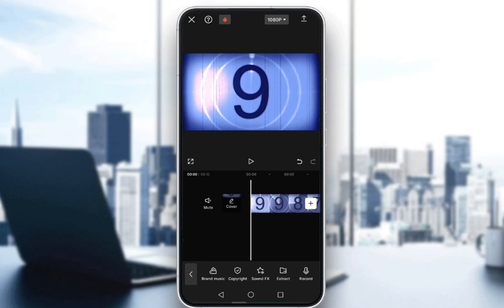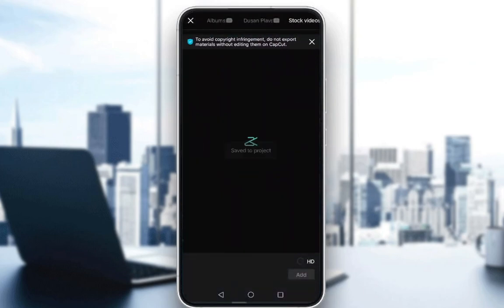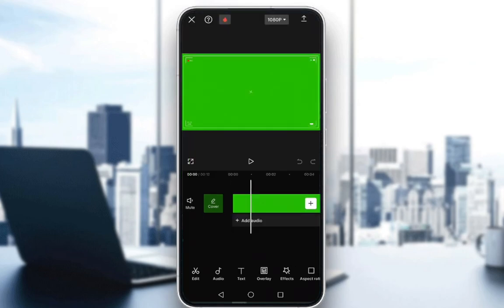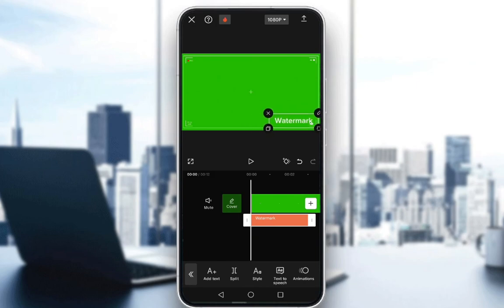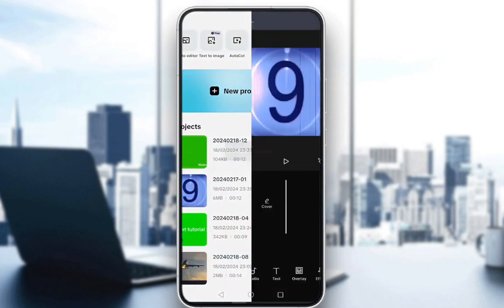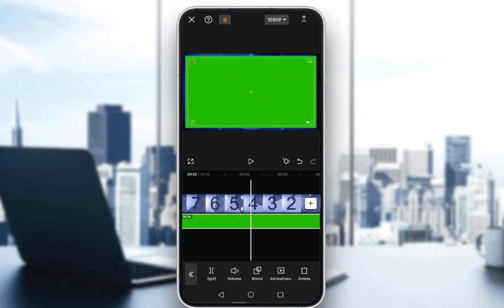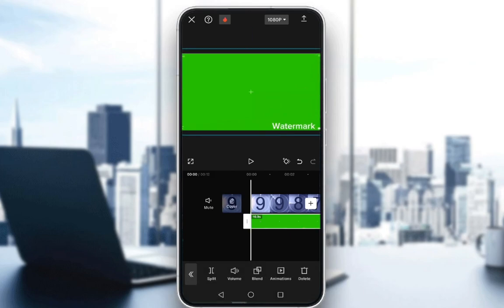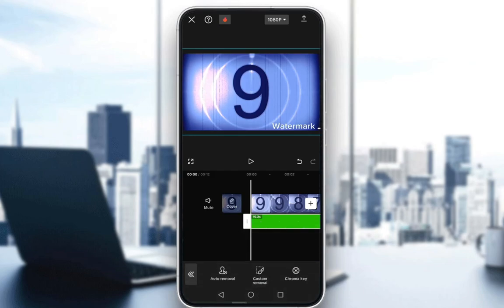How To Add Watermark On Capcut Tutorial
Today we talk about add watermark on capcut,capcut tutorial,watermark,capcut watermark tutorial